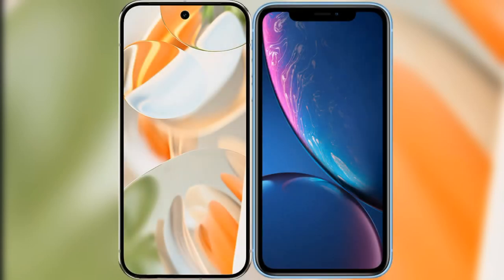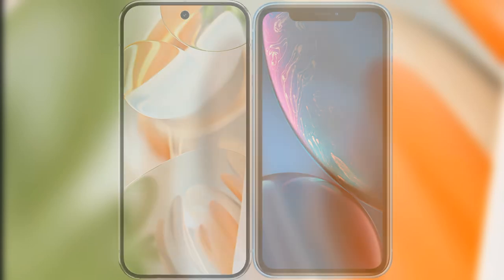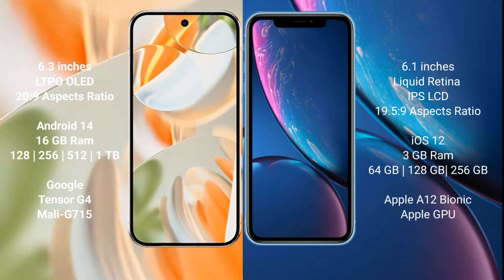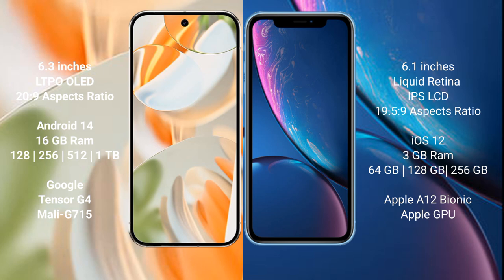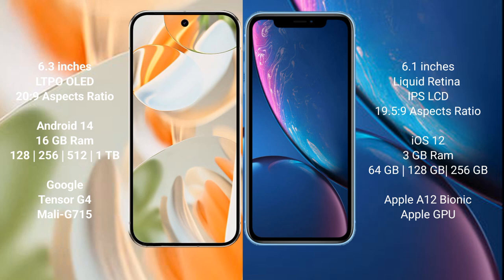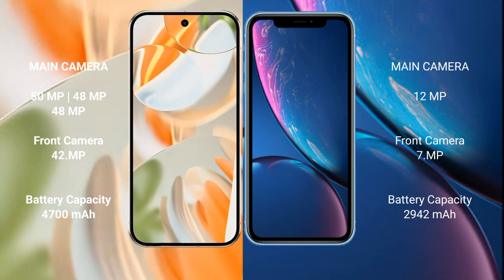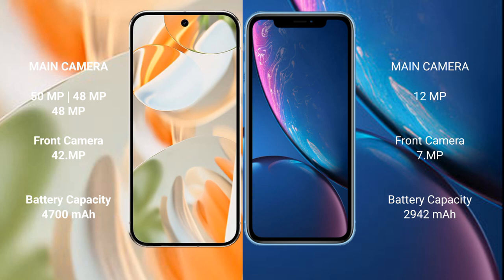Google Pixel 9 Pro vs iPhone XR Review